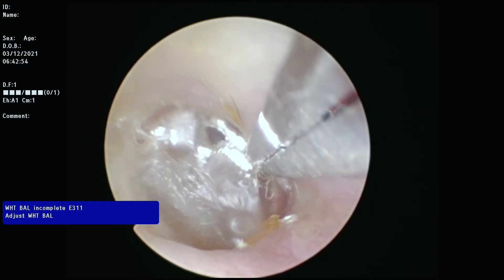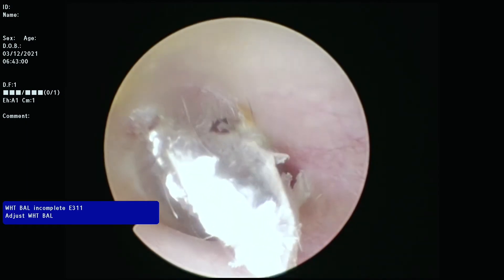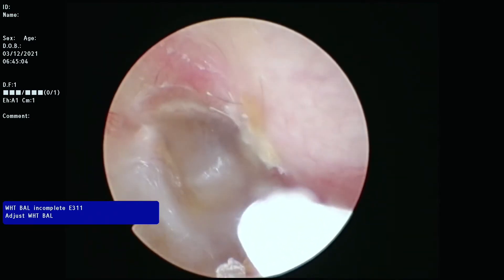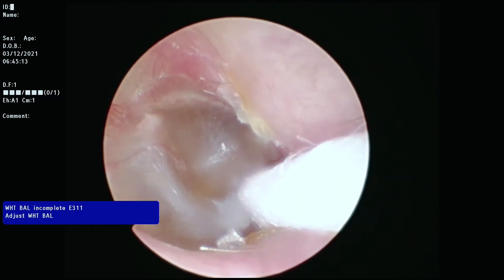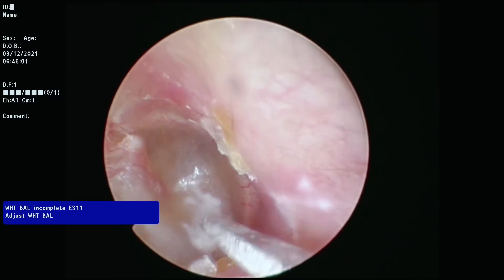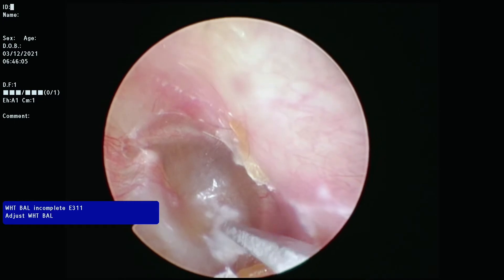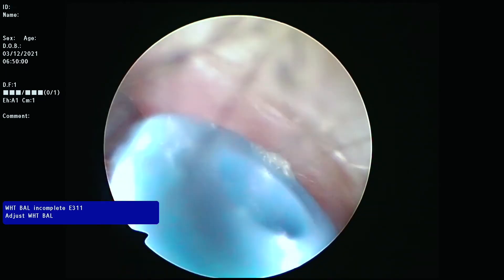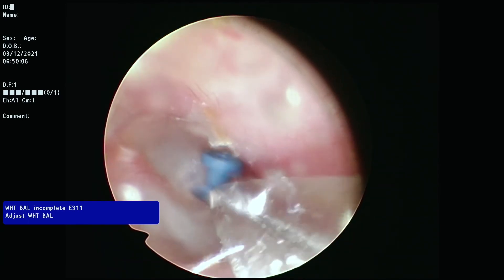Ear Tube Placement in an Awake Patient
Sometimes an ear tube (tympanostomy pressure equalization tube) is necessary to treat a middle ear effusion and eustachian tube dysfunction if medical therapy is unsuccessful.